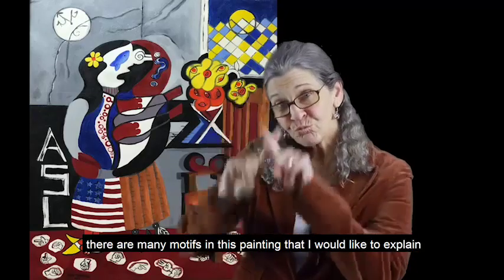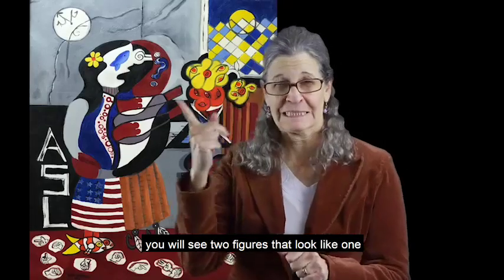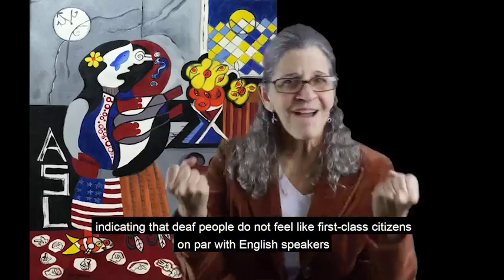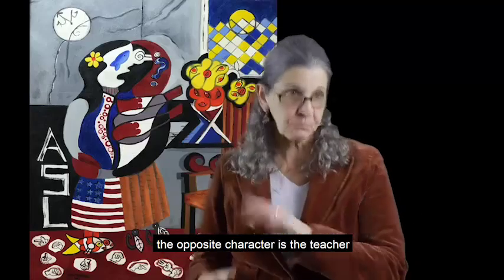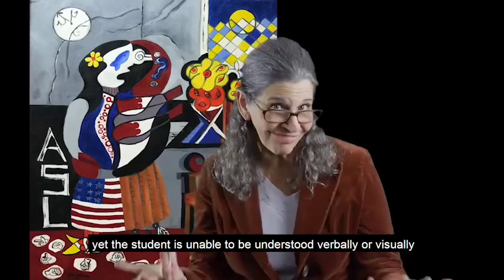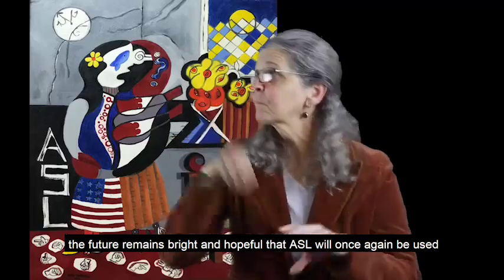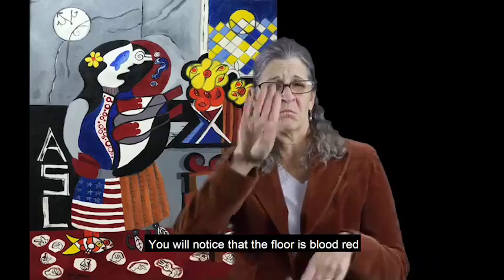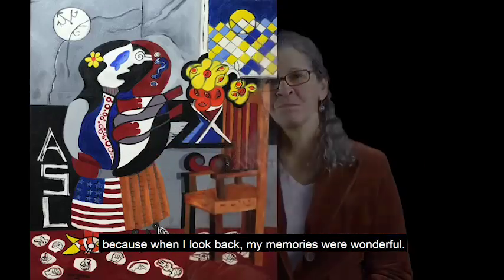I Will Never Forget by Ellen Mansfield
Ellen Mansfield, I Will Never Forget